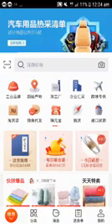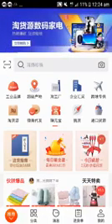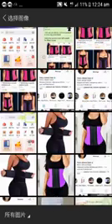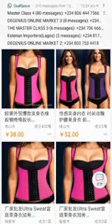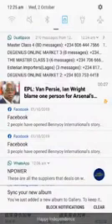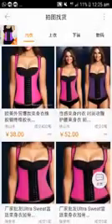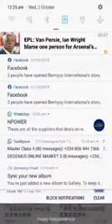HOW TO IDENTIFY QUALITY AND INFERIOR PRODUCTS ON 1688.COM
ANNOUNCEMENT

Are you tired of Sourcing for RMB/¥ YUAN and probably ended up being scammed?

Are you tired of waiting endlessly for your Alipay to be credited after payment?

I have good news for you

We will help you Fund your Alipay  and Pay your Chinese Suppliers directly through us

OUR Exchange Rate is Affordable

Give Us a Trial and we will deliver as promised .

We are your Best Plug for Speedy Funding of Your Alipay and Paying Your Chinese Suppliers

Whether it is dollars or Yuan

I am just a dm away